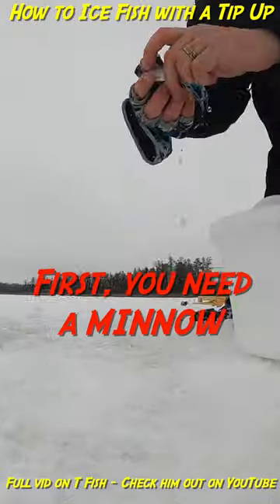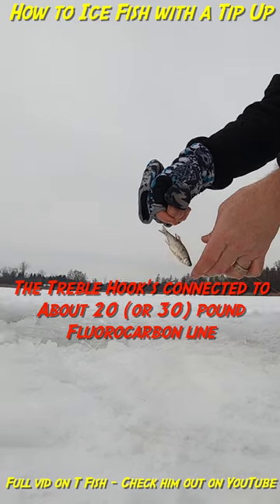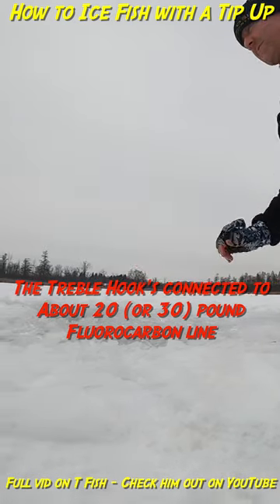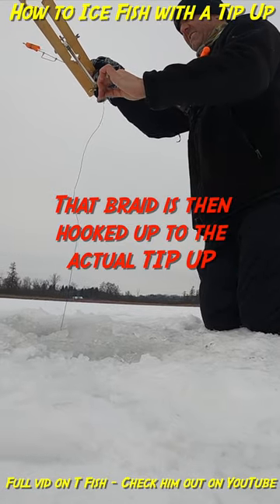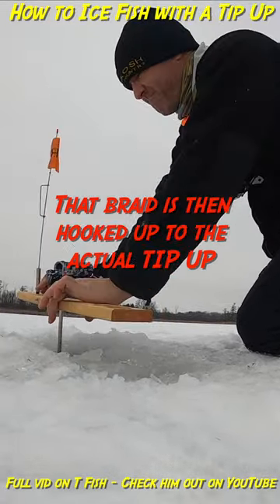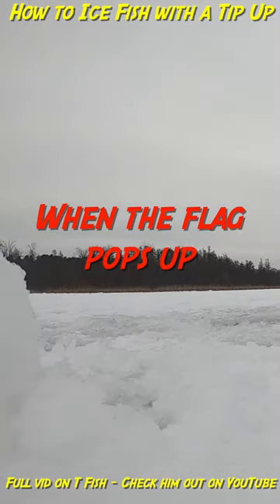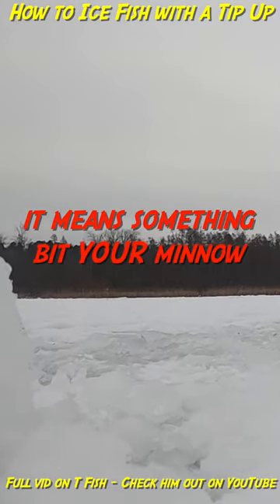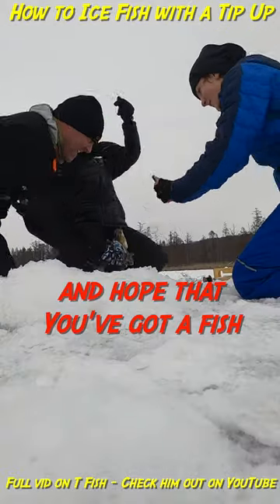How to Ice Fish with a Tip Up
- Here's a quick how to ice fish with a tip up video. You start with a a minnow for bait. You put a treble hook on the end of your line and you hook the treble hook on top of the minnow. Then you add four feet of strong line (20 pounds or more of fluorocarbon line) and then attach that to your braided line. Then you put that line in the water and wait for a flag to come up. When the flag goes up, run and check to see if you have something on you line.

Then you grab the line and hand line your fish in!

Fishing Gear
Ultralight Reel*
Ultralight Rod*
Mono Line for Ultralight*
Medium Reel*
Medium Rod*
Braid Fishing Line*
Fluorocarbon Leader*

Camera Gear
Iphone 8+*

T Fish is where David Tiefenthaler - a.k.a - Tiefsa shares his fishing adventures.